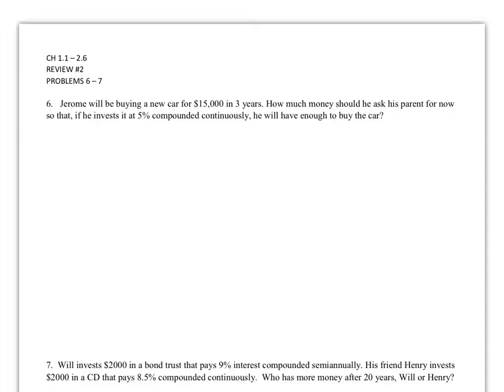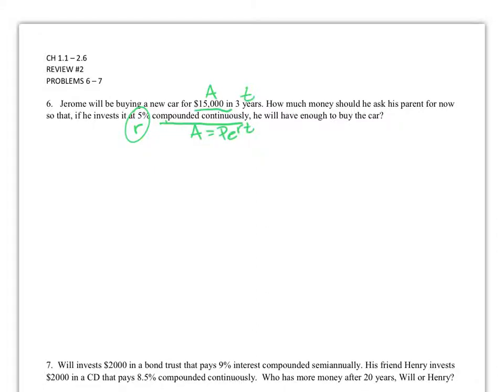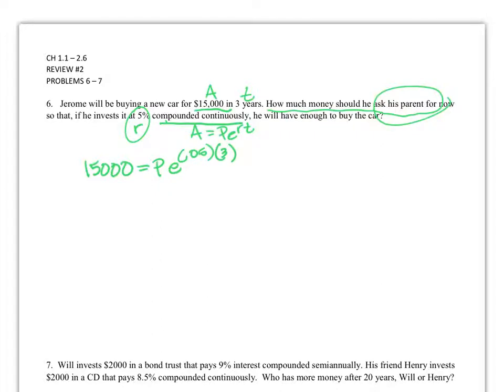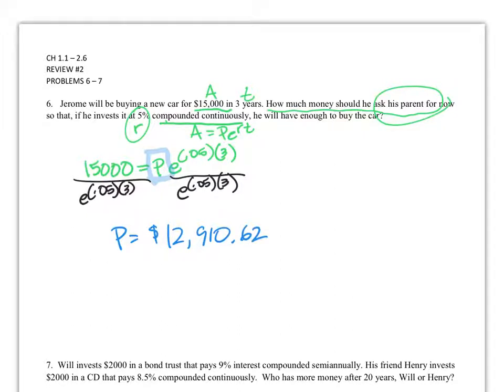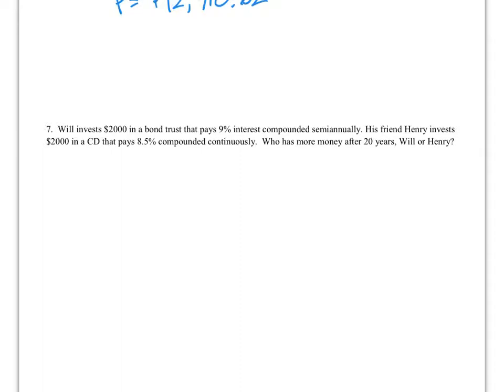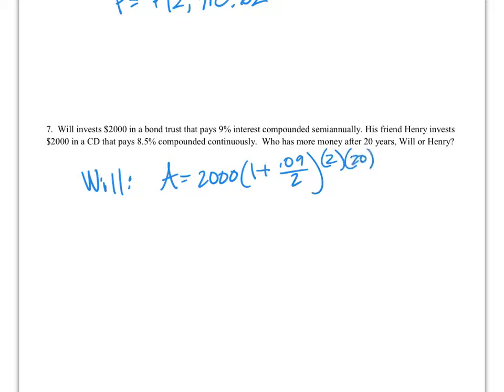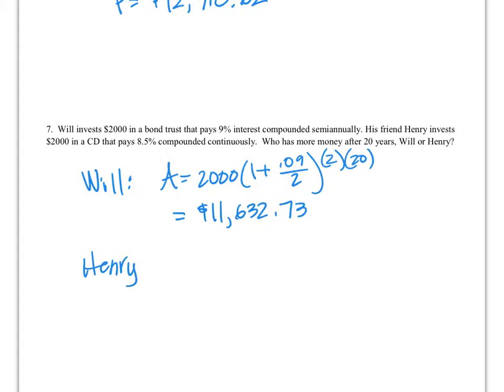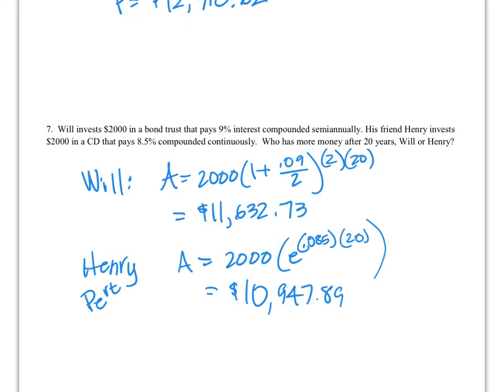Review #2 problems 6-7